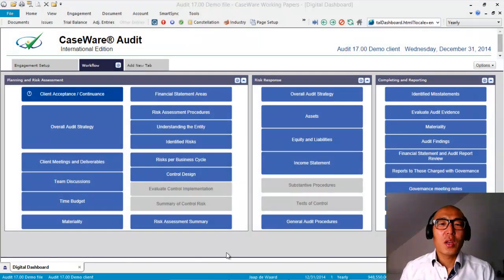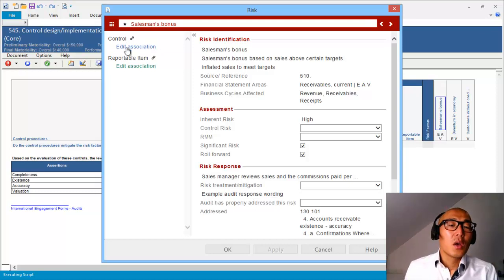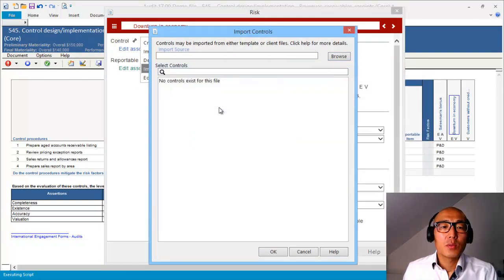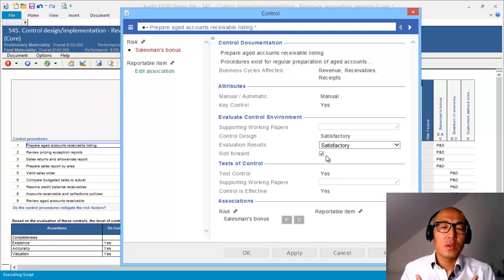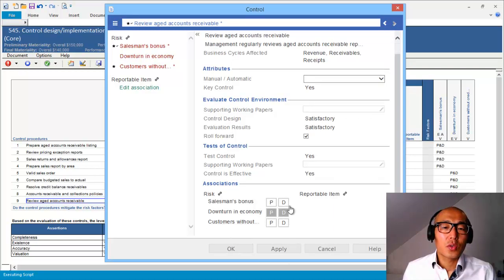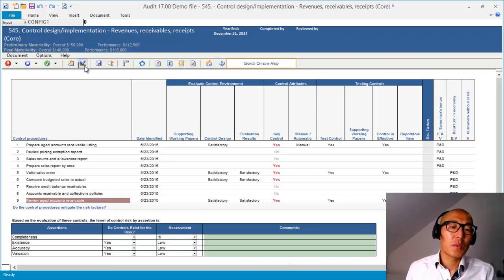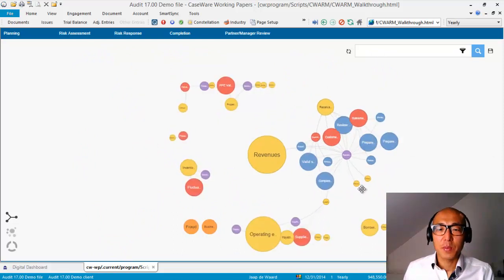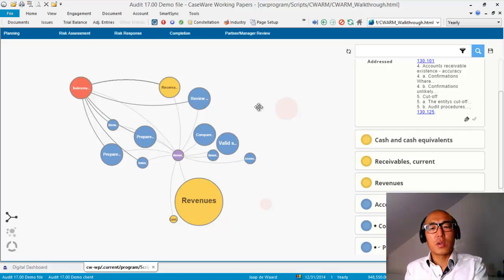Audit 17 00 Videos 07 H Controls, Constellation